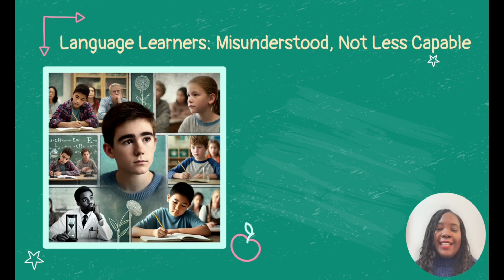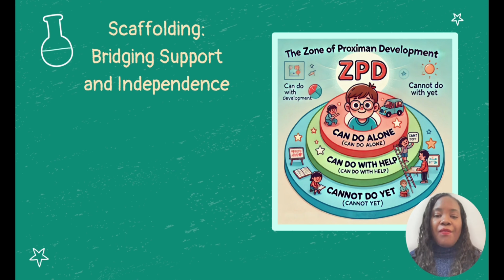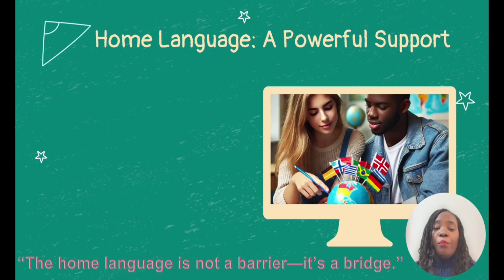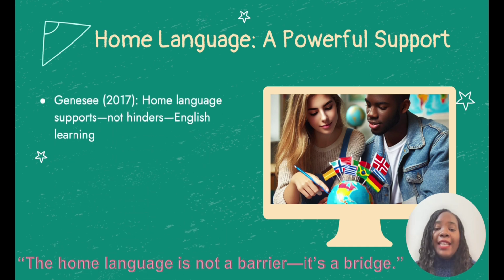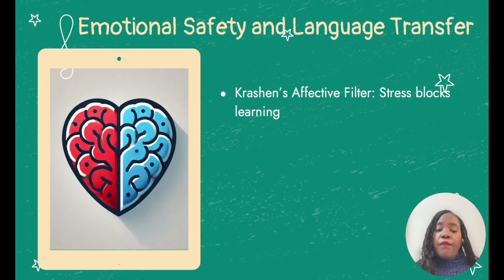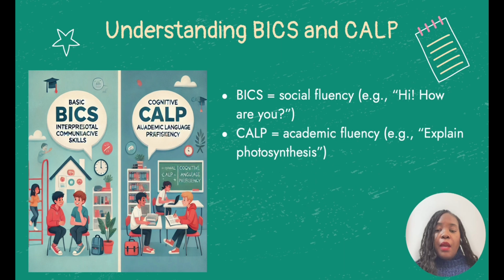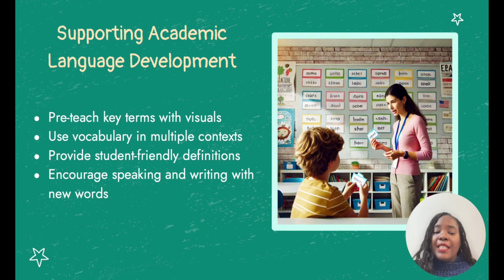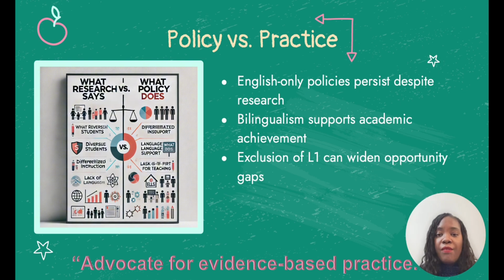Unlocking Potential: Supporting ELLs with Evidence-Based Practices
This video explores three evidence-based strategies for supporting English Language Learners (ELLs) in academic settings: scaffolding classroom discussions, leveraging students’ home languages as instructional resources, and explicitly teaching academic vocabulary. Drawing on theories by Vygotsky, Cummins, Krashen, and others, the video connects research with real-world classroom practices to advocate for inclusive, linguistically responsive teaching.